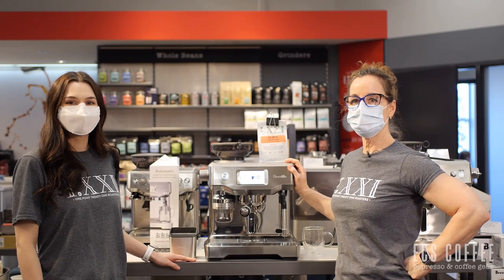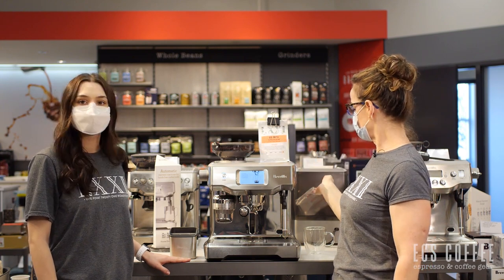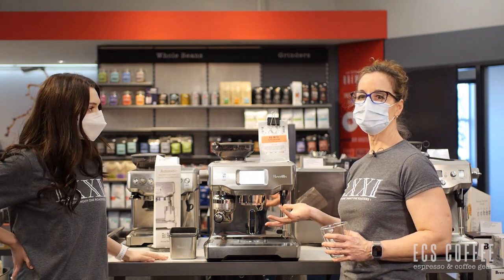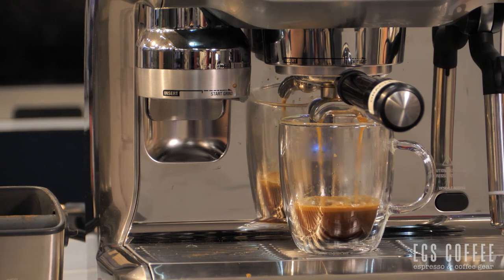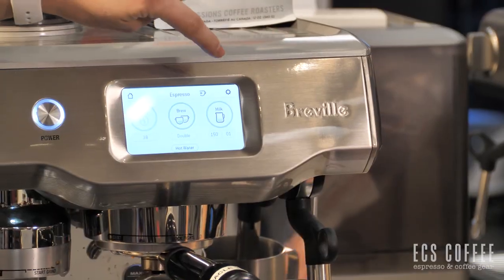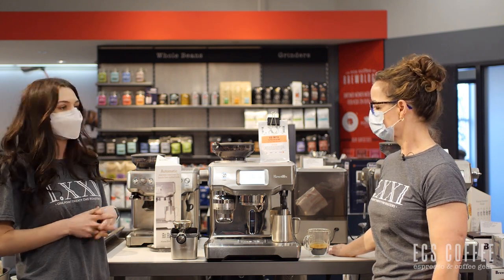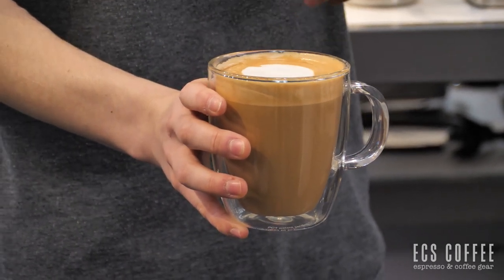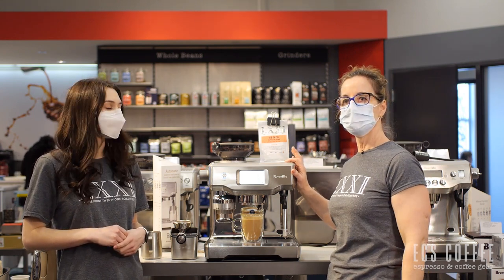Breville Oracle Touch | REVIEW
Let's have a look at the Breville Oracle Touch! We'll check out the features and see how it works right out of the box!